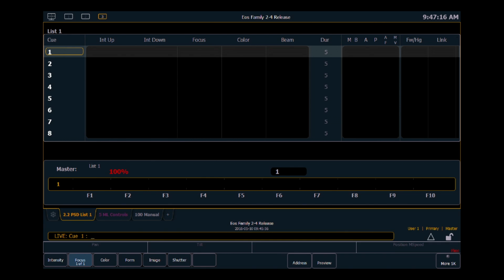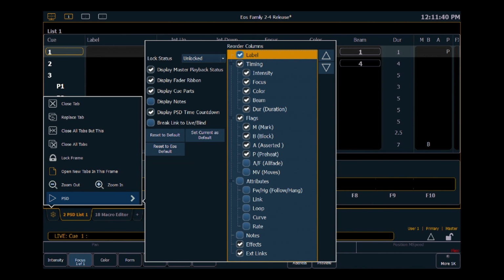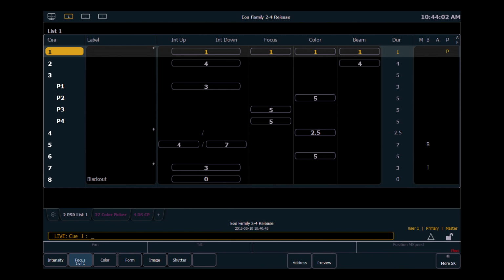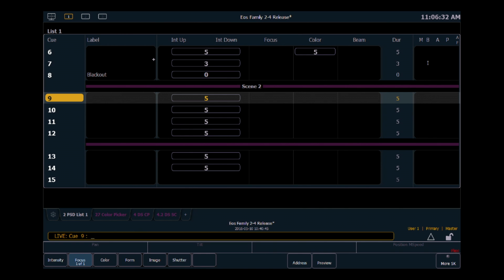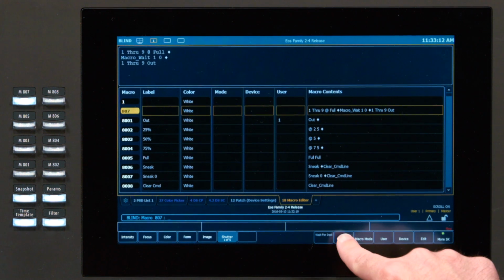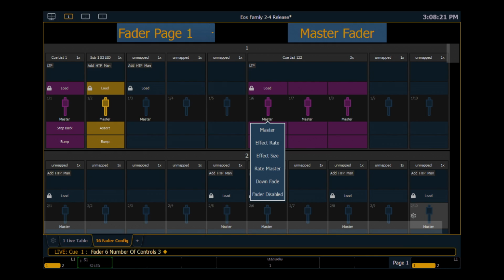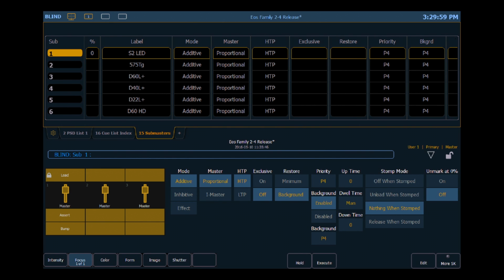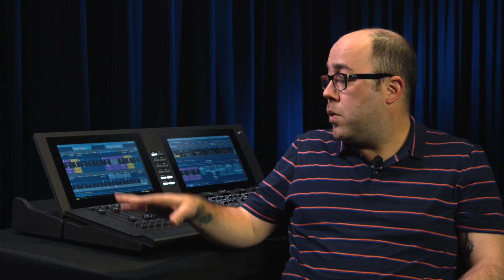Eos v2.4 Software Introduction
ETC New York Field Project Coordinator Nick Gonsman provides an in-depth look at changes and features found in the Eos Family version 2.4 software.

For emergency technical assistance contact ETC Technical Services @:
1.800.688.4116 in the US